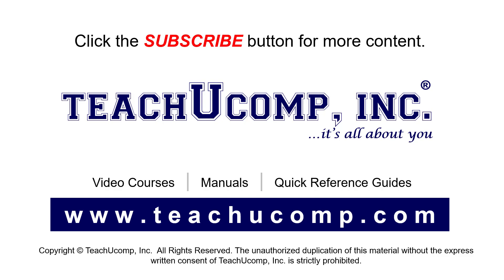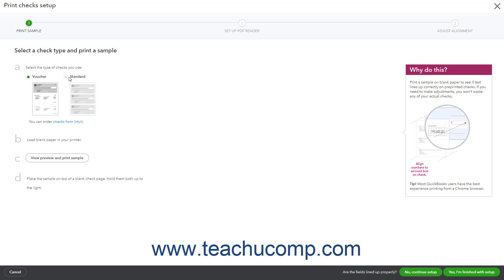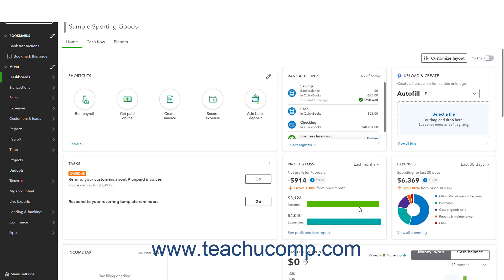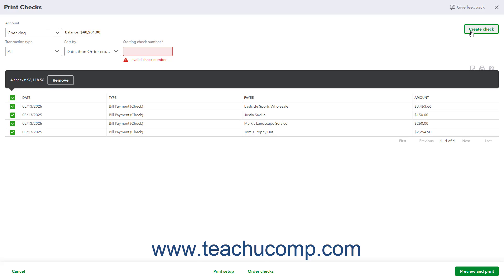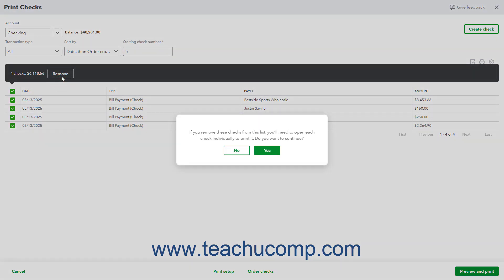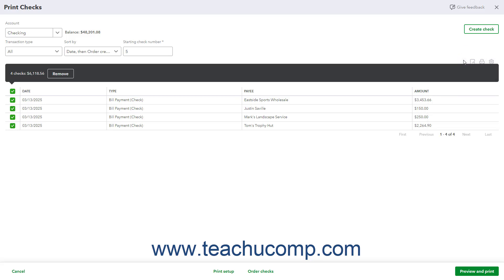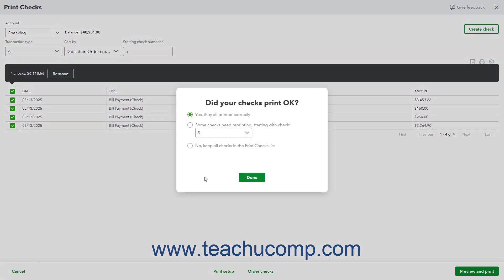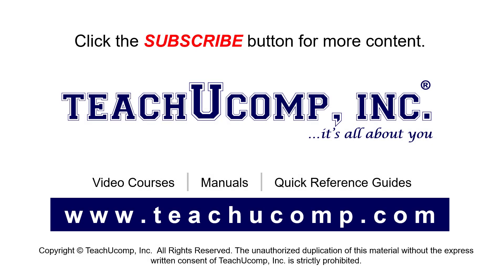How to Print Checks in QuickBooks Online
This video shows you how to print checks in QuickBooks Online. This video is from our complete QuickBooks Online training, _Mastering QuickBooks Online Made Easy_ ™. *To get the full QuickBooks Online training, please visit:*